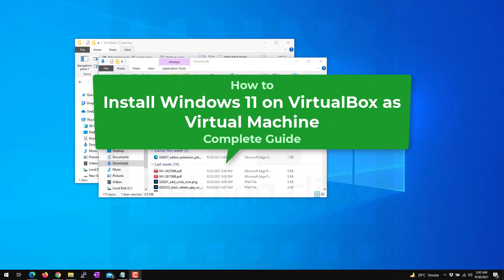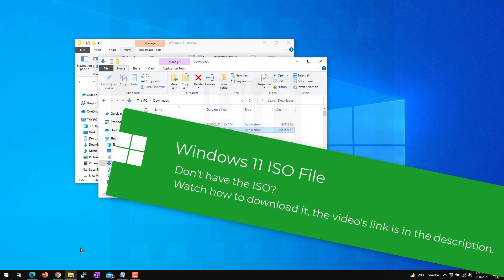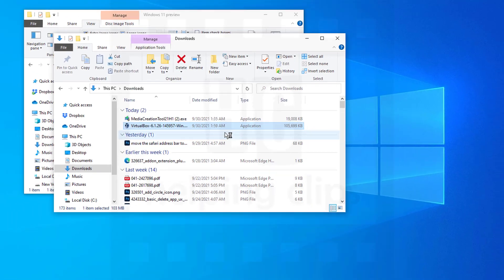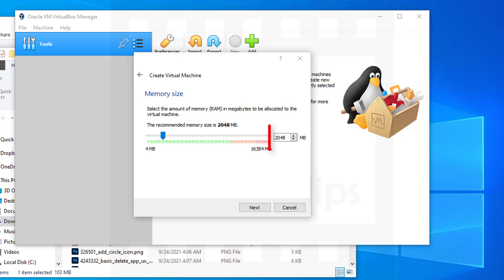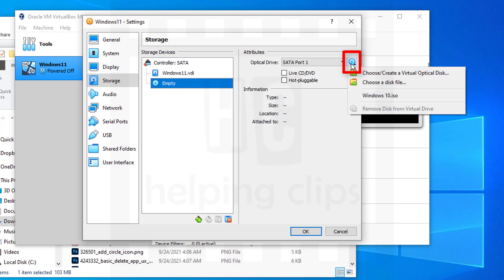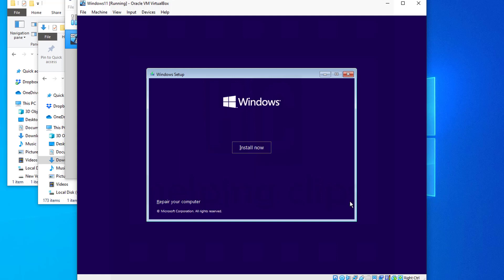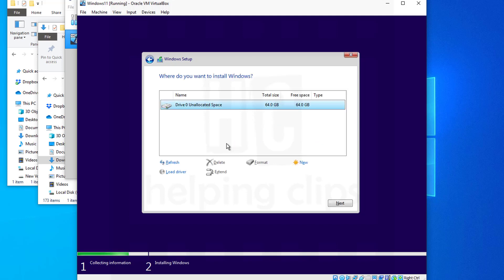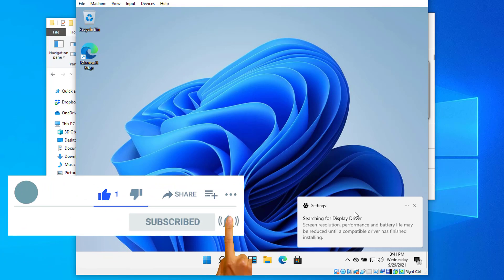How to Install Windows 11 On VirtualBox and create Windows 11 Virtual Machine (Preview Build)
Do you want to check the new Windows 11 without making any changes to your computer? You can try Windows 11 on VirtualBox with is free software to create a Virtual Machine within your existing Windows computer. In this video, I installed Windows 11 on my Windows 10 PC. Just meet the Windows 11 virtual machine requirements and install Windows 11 on VirtualBox.